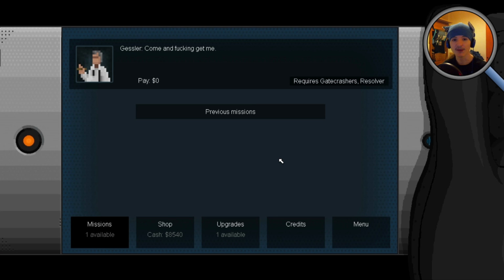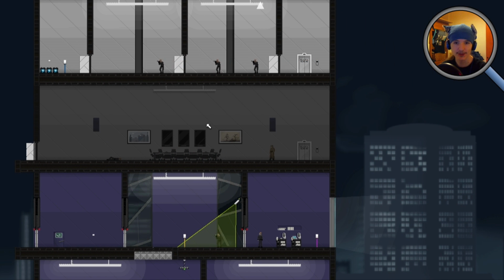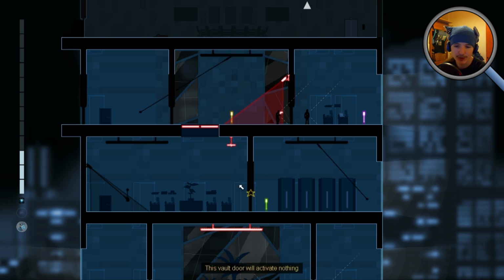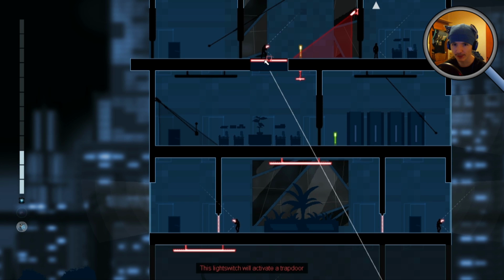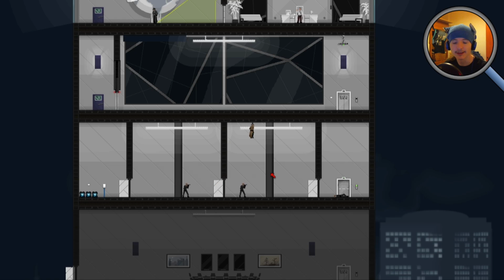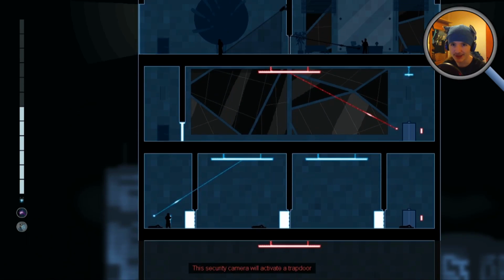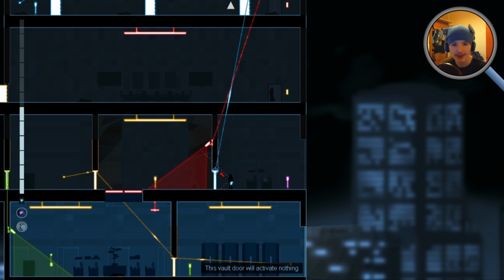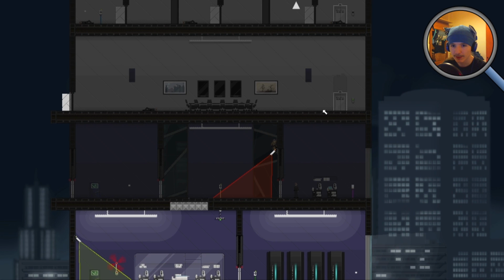The Grand Finale: Gunpoint Ep 7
Sometimes, the answer to a problem is neither simple nor easy.